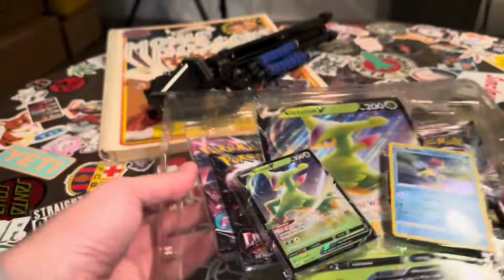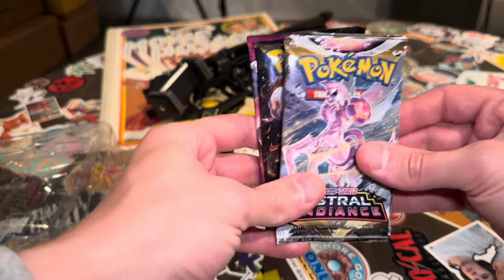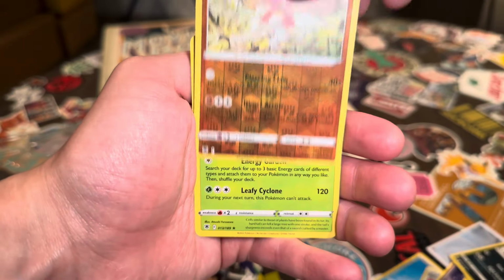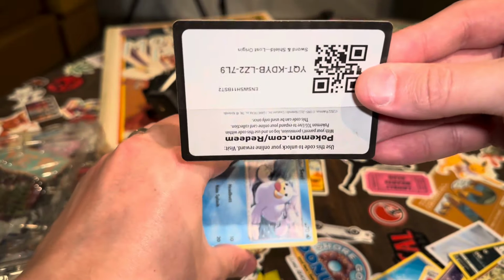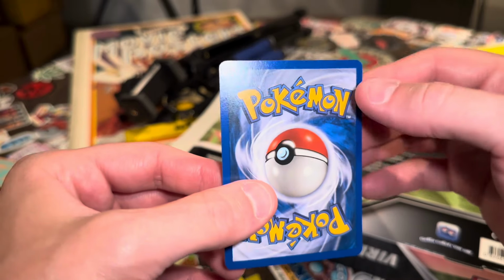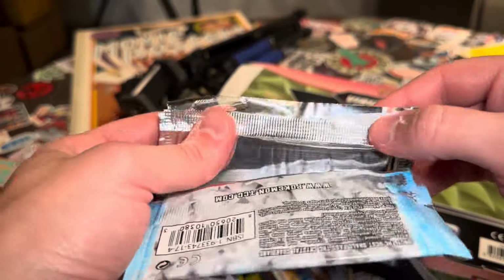Pokémon Crystal Guardians PACK OPENING 🔥 Was I SCAMMED❓RESEALED PACK ⁉️ LET ME KNOW ‼️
Pokémon Crystal Guardians PACK OPENING 🔥 Was I SCAMMED❓RESEALED PACK ⁉️

Want to collab at a show? Let me know!

Have cards you’d like to sell or show?
Let’s link up @ a show n capture it on cam.

Videos edited myself